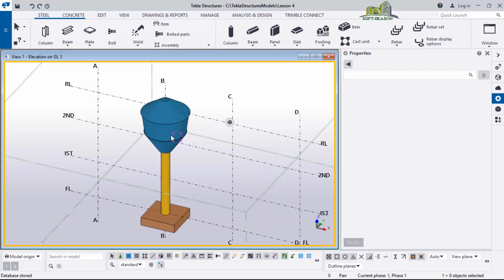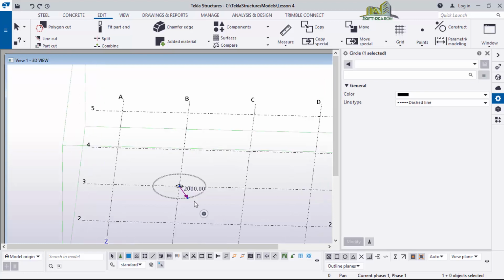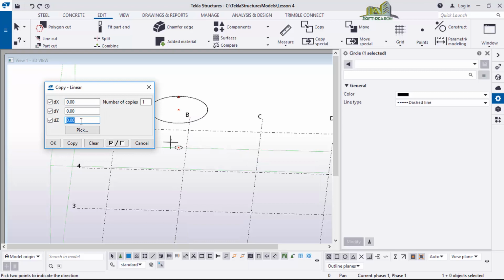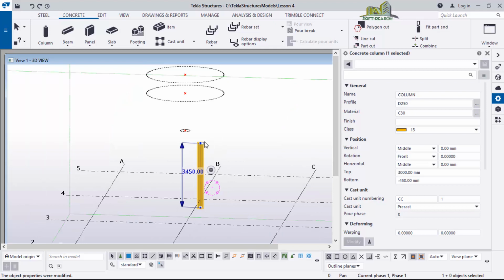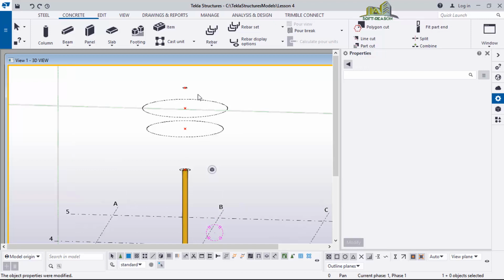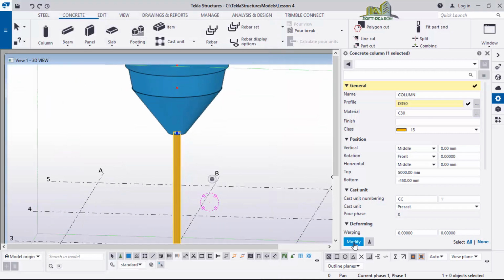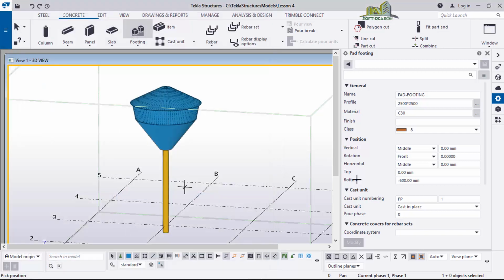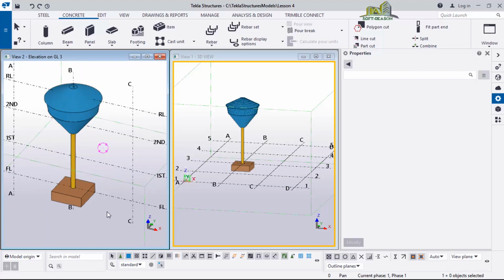Reinforce Concrete Water Stand in Tekla Structure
In this lesson you will learn how to model a complex reinforce concrete Water Tank using
1. Lofty Slab
2. Construction line etc.